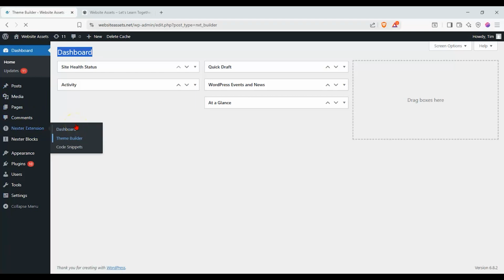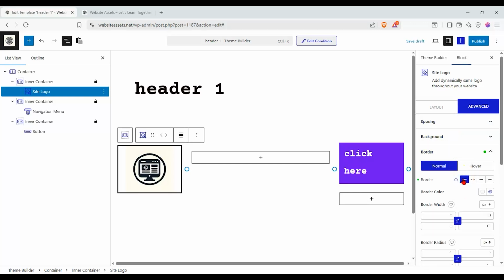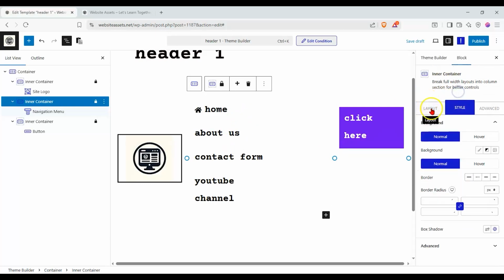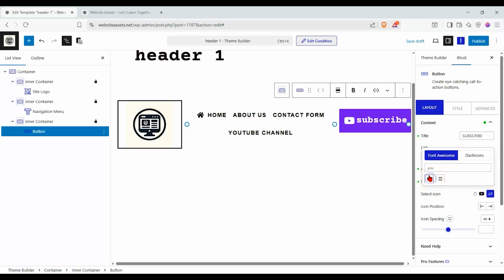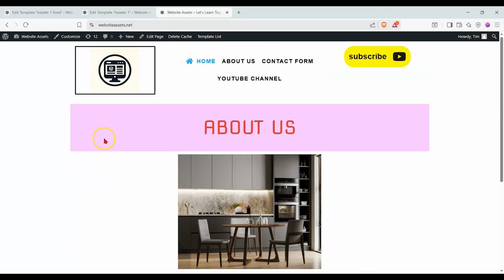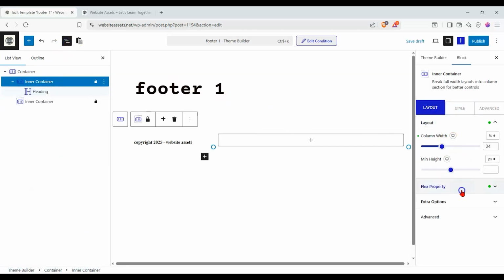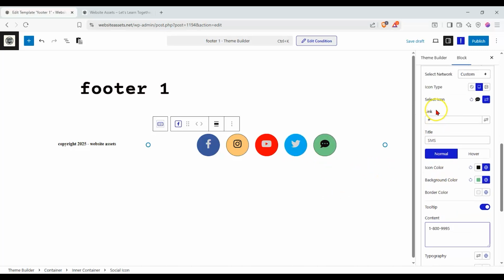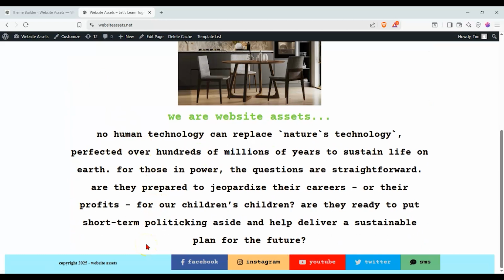Your First Custom Header & Footer with Nexter Theme (So Easy!)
Ready to customize your site's look? Learn how to create your very first custom header and footer using the Nexter Theme – it's incredibly easy! This beginner-friendly tutorial guides you step-by-step through designing these crucial website sections directly within WordPress. Discover how Nexter Theme's intuitive block-based approach allows you to drag, drop, and style elements like logos, navigation menus, social icons, and copyright info with complete freedom. Get ready to personalize your site's foundation and make it uniquely yours in no time!